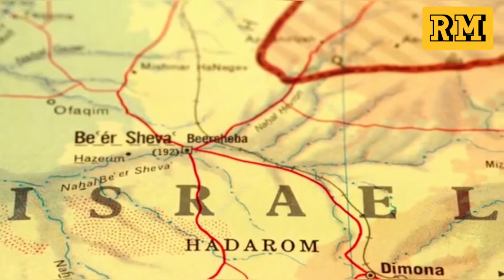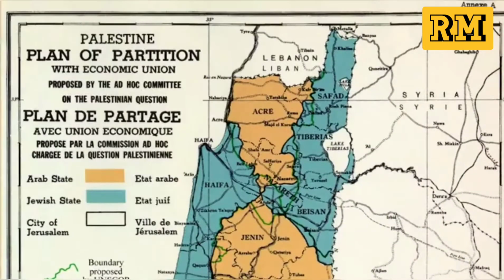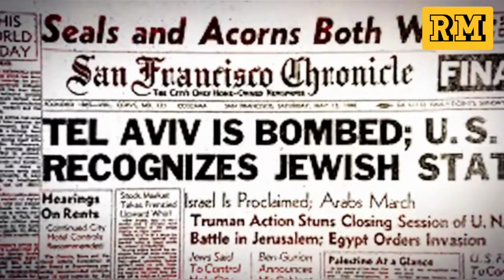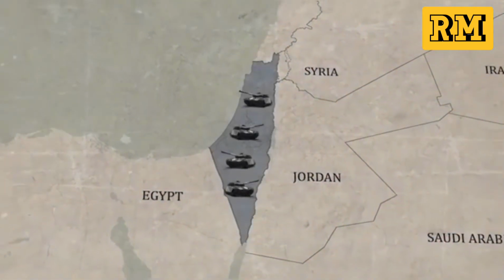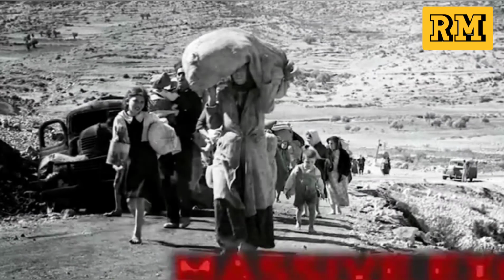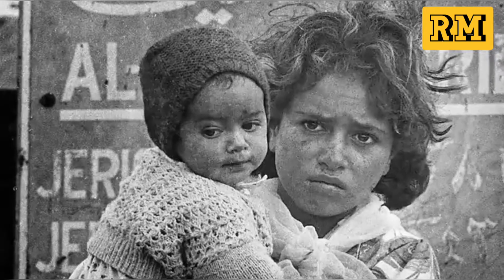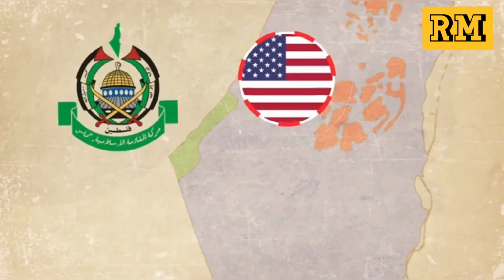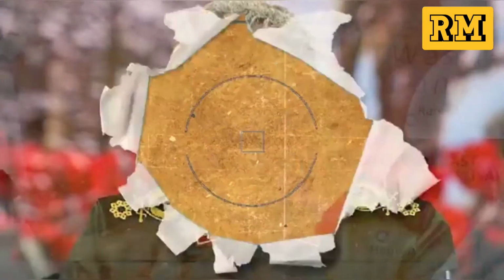Israel-Palestine's Bloody History | Guide to world's longest-running war For 100 years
The world witnessed mayhem in the Middle-East, which stemmed from clashes at the most sensitive place in Jerusalem, the revered plateau site of Al-Aqsa Mosque and the iconic golden Dome of the Rock. The clashes were a reminder of the bloody seven-week war of 2014, which killed over 2,000 Palestinians, including hundreds of civilians, and greatly destroyed Gaza's infrastructure.
The latest escalation of the conflict between Israel and the Hamas, which has killed at least 115 Palestinians in Gaza, including 14 children and three women, Israeli airstrikes toppled most of a massive high-rise building in central Gaza City and killed a string of senior Hamas military figures. Meanwhile, Hamas, the Islamist group that rules Gaza, and its allies continued to fire rockets into civilian areas across central and southern Israel. With no resolution in sight, Prime Minister Benjamin Netanyahu has vowed to expand the offensive, saying it will take time. Hamas has called for a full-scale uprising.
100-year-old issue:
After the Ottoman Empire was defeated in World War I, the British took control of the area known as Palestine. The land was inhabited by a Jewish minority and Arab majority. Tensions between the two peoples grew when the international community gave Britain the task of establishing a "national home" in Palestine for the Jewish people.
For the Jews, it was their ancestral home. However, the Palestinian Arabs also claimed the land and opposed the move.
The Jews, fleeing persecution in Europe and seeking a homeland after the Holocaust of WWII, arrived in huge numbers between the 1920s and 1940s. The swelling numbers led to violence between the Arabs and the Jews and resentment against the British rule.
In 1947, the United Nations voted for Palestine to be split into separate Jewish and Arab states, with Jerusalem becoming an international city. That plan was accepted by Jewish leaders but rejected by the Arab side and never implemented.
Creation of Israel and the chaos that followed:

British rulers failed to establish peace between the Muslims and Jews and thus, declared the creation of the state of Israel in 1948.Palestinians objected and a war followed. Hundreds of thousands of Palestinians fled or were forced out of their homes in what they call Al Nakba, or the "Catastrophe".By the time the fighting ended in a ceasefire the following year, Israel controlled most of the territory. The war led to over 700,000 Palestinians becoming refugees.Jordan occupied land, which became known as the West Bank, and Egypt occupied Gaza.Jerusalem was divided between Israeli forces in the West, and Jordanian forces in the East.Since there was never a peace agreement, each side blamed the other and wars and conflicts continued.The most significant one among them was fought in 1967, when Israel occupied East Jerusalem and the West Bank, as well as most of the Syrian Golan Heights, and Gaza and the Egyptian Sinai peninsula.Today’s lines largely reflect the outcomes of two of these wars, one waged in 1948 and another in 1967.
things stand now
Tensions are always high between Israel and Palestinians living in East Jerusalem, Gaza and the West Bank. Gaza is ruled by a Palestinian militant group called Hamas, which has fought Israel many times. Israel and Egypt tightly control Gaza's borders. Palestinians in Gaza and the West Bank say they're suffering because of Israeli actions and restrictions. Israel say it is only acting to protect itself from Palestinian violence.
For Palestinians:
Most Palestinian refugees and their descendants live in Gaza and the West Bank, Jordan, Lebanon and Syria.Neither they nor their descendants have been allowed to return to their homes by Israel. Palestinians claim East Jerusalem as the capital of a future Palestinian state.
For Israel:
Israel says allowing Palestinians to return to their homes would overwhelmingly threaten its existence as a Jewish state.It still occupies the West Bank, and although it pulled out of Gaza, the United Nations still regards it as part of occupied territory.Israel claims the whole of Jerusalem as its capital.
Peace talks have been taking place on and off for more than 25 years, but to no avail.

RM is your daily dose of the big, viral and relevant news in a few minutes. It’s your ultimate guide to staying informed on the latest in politics, technology, health, international relations, sports, entertainment and social media Follow RM on Instagram (@momo.rishindra)